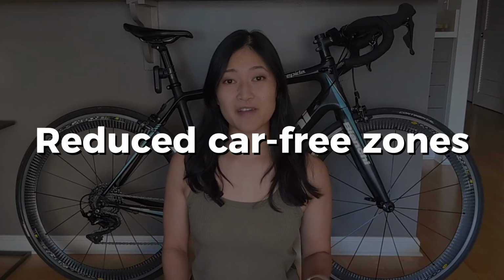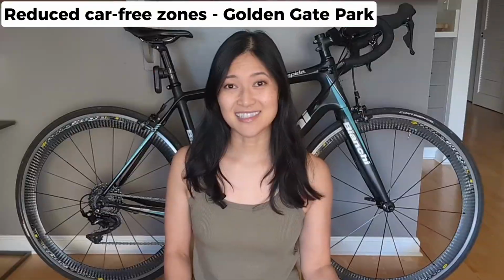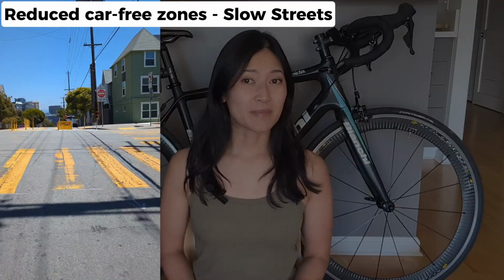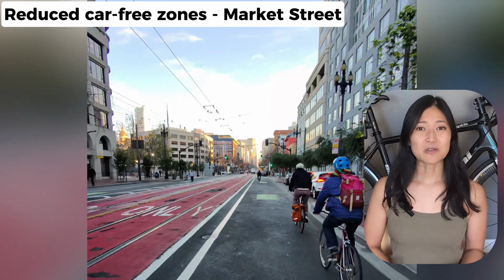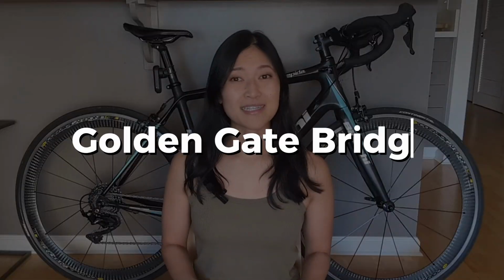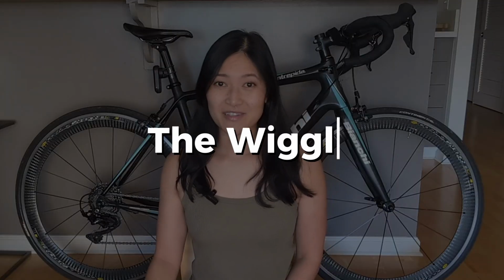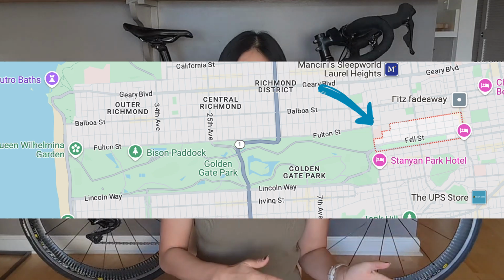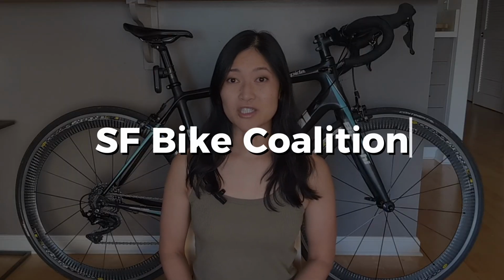Best Car-Free Routes and Tips for Biking San Francisco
@underarmour Under armour SPORTSMASK Featherweight